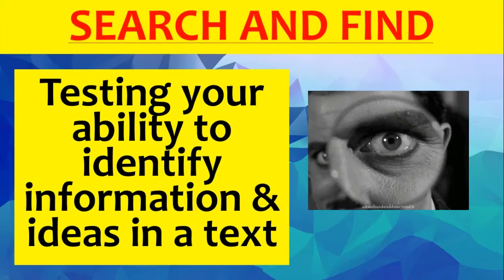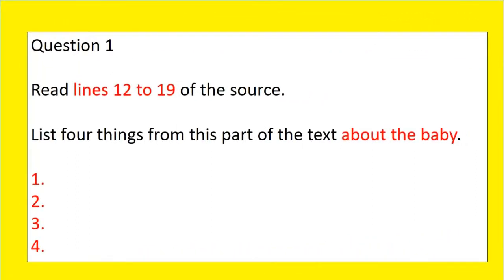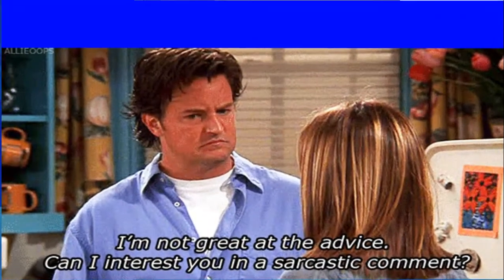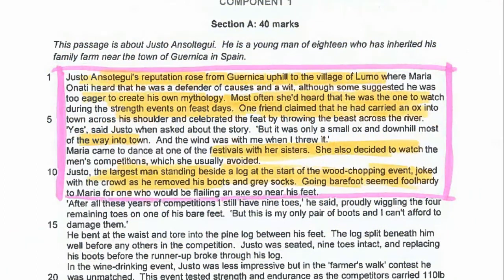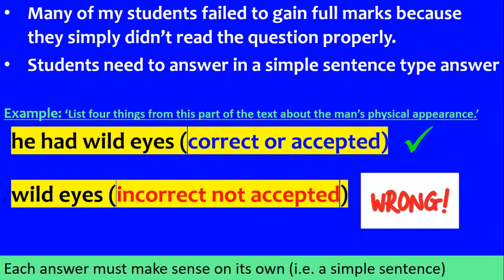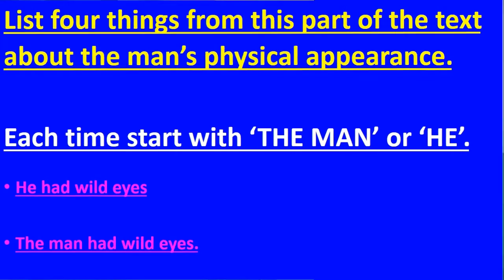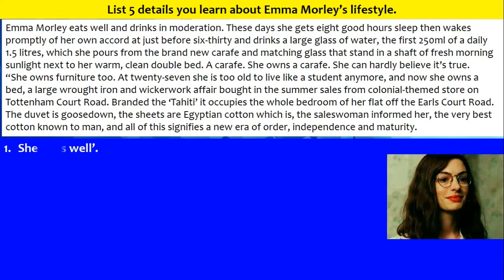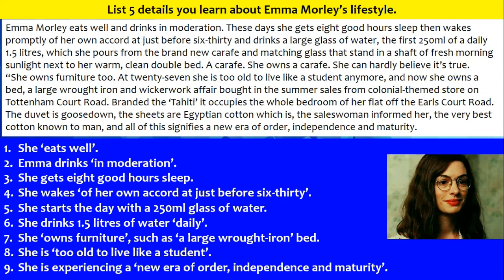GCSE English Language Paper 1 Question 1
GCSE English Language Paper 1 Question 1 model answer based on an extract from 'The Lovely Bones'. Used for Eduqas but can be for any exam board.